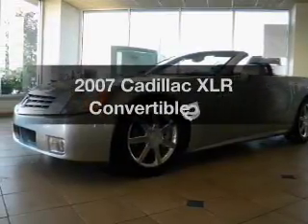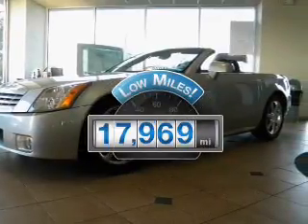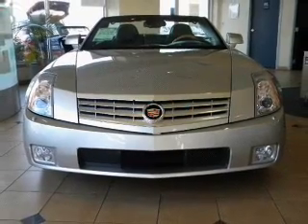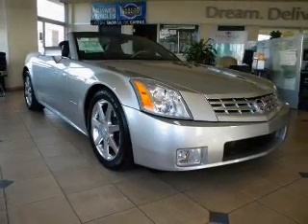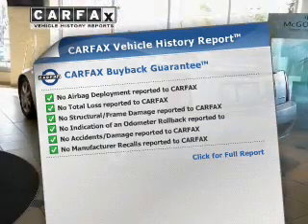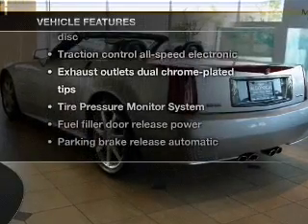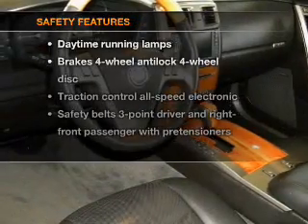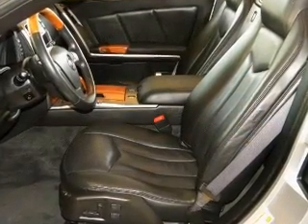2007 Cadillac XLR - Kokomo IN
Year: 2007
Make: Cadillac
Model: XLR
Trim: Convertible 2D
Engine: 8 cylinder 4.6 Liter
Transmission:
Color: Silver
Mileage: 17969
Address:
1220 East Boulevard